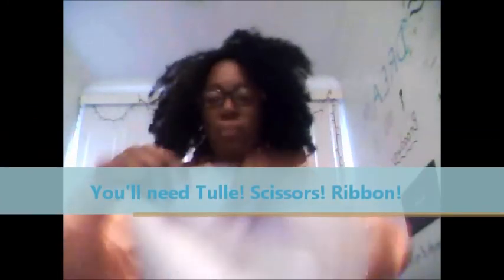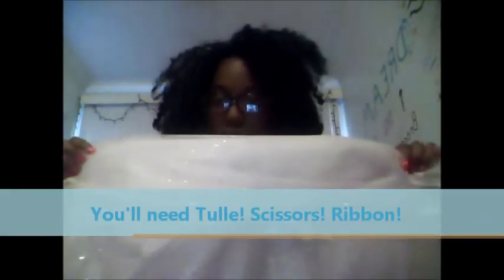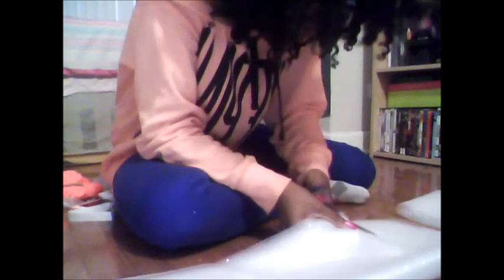DIY Tulle Skirt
Decided to make my party dress for my birthday. It took a bit of time but I loved it. Music is by my favorite JT!